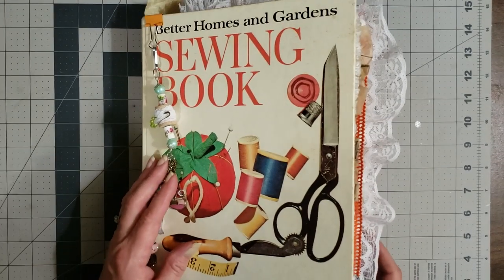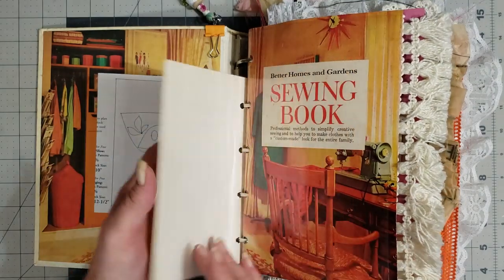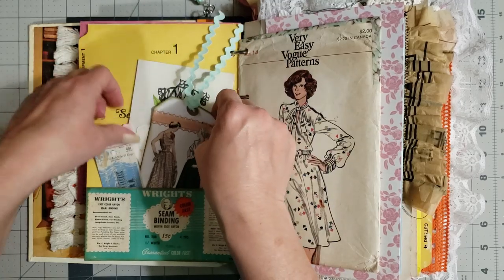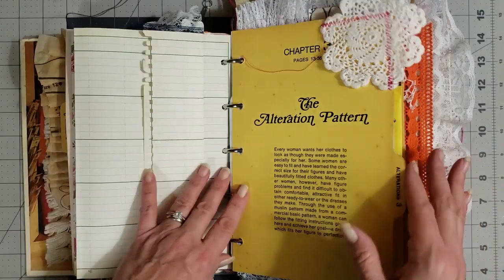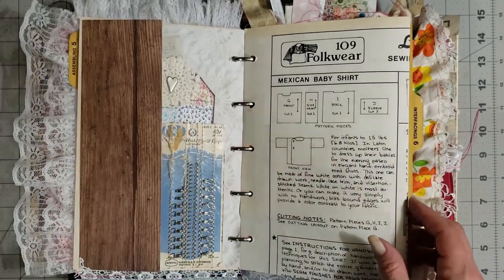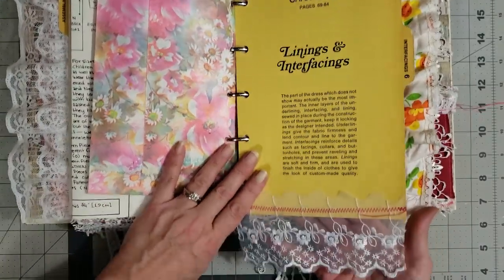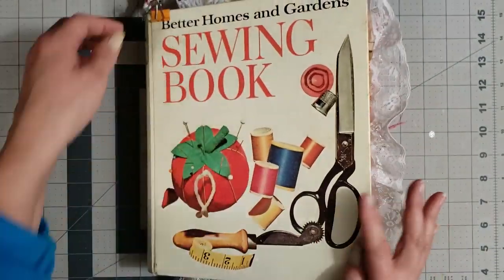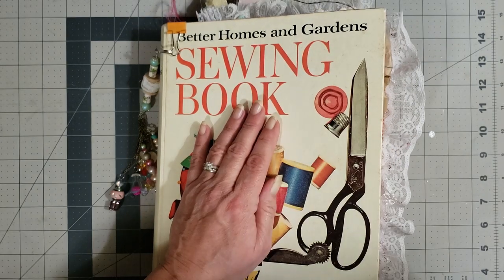Vintage Sewing Journal 5 ring binder BH&G Sewing Book